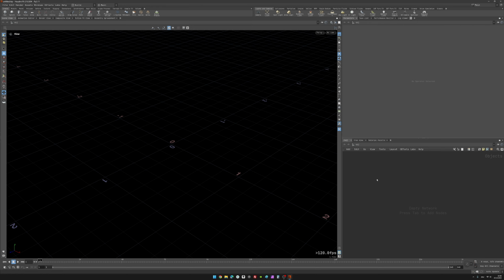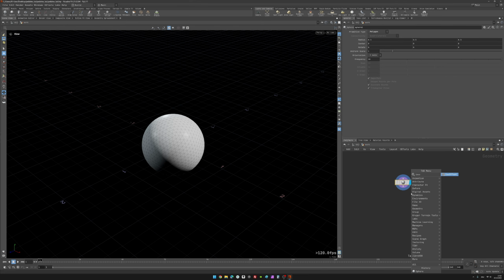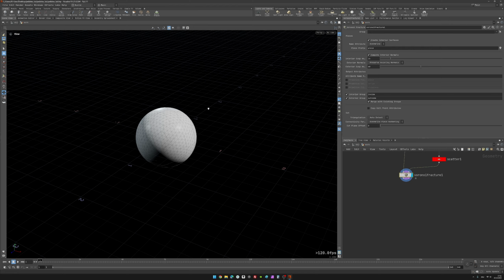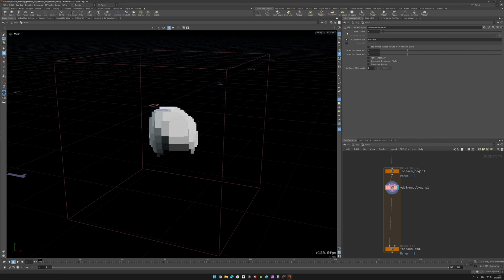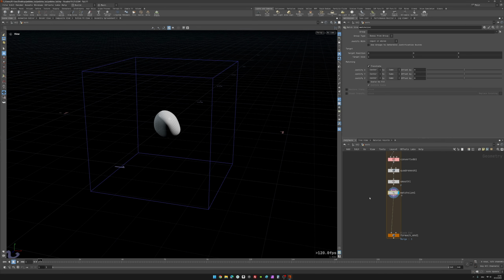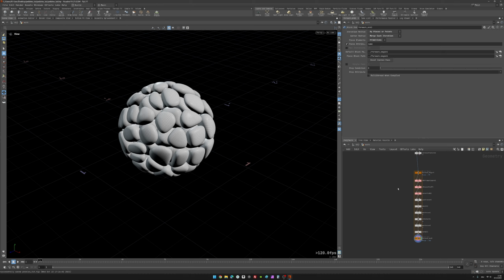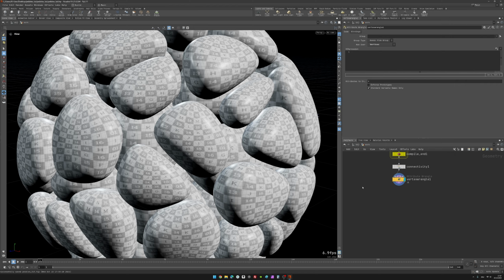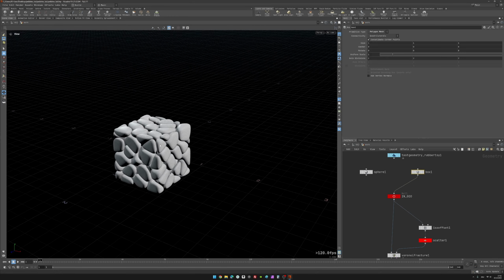Houdini - Fill object with pebbles. Introductory short tutorial. Entry level.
This video is for everyone who wants to discover first hand what Houdini is capable of doing, how a small setup is being set up in Houdini and what it means to make use of a procedural 3D setup.

You do not have to know anything about Houdini - just download the software, install it, open it and start this tutorial.

It will leave you with a nice setup that fills any object you feed it with pebbles. :)